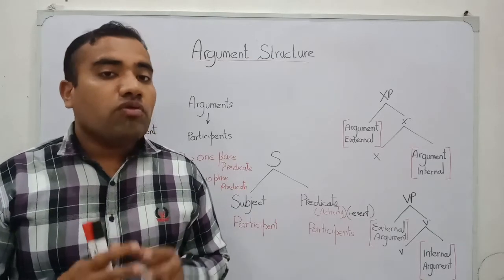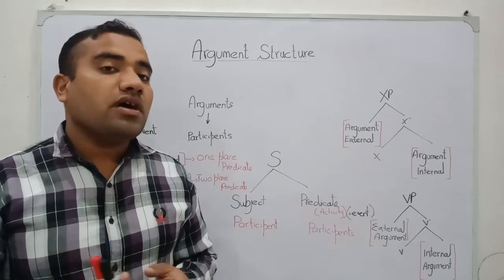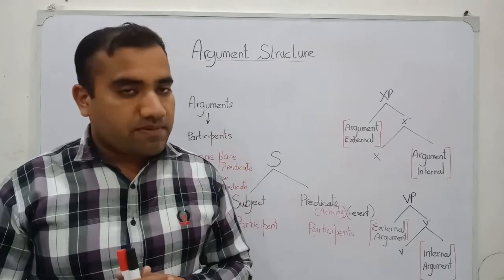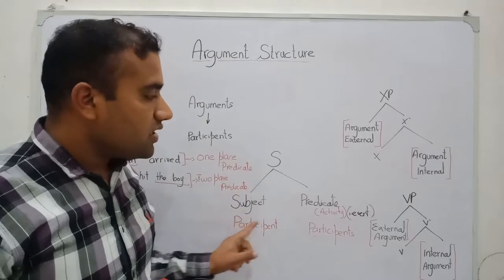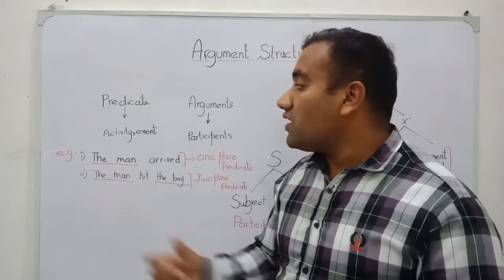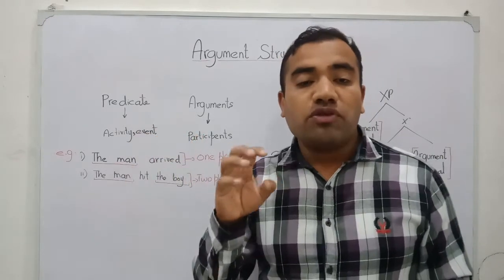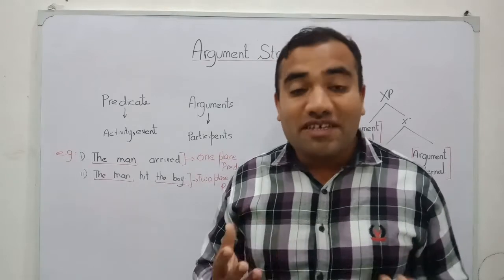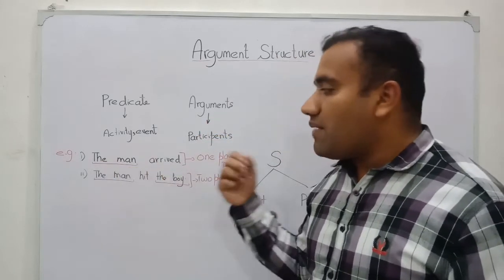Argument Structure ll Linguistics with Asad Ali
In this video, I will tell you about the argument structure in English Language

#@Q$a#